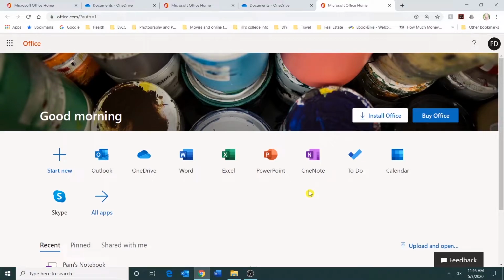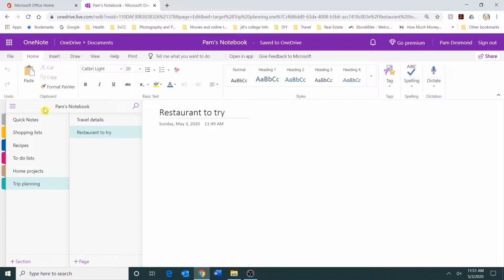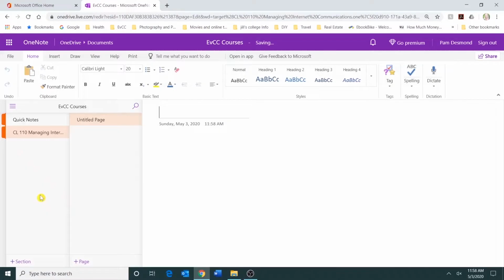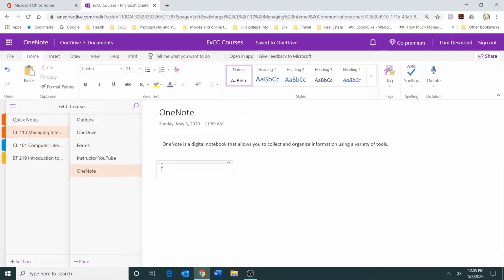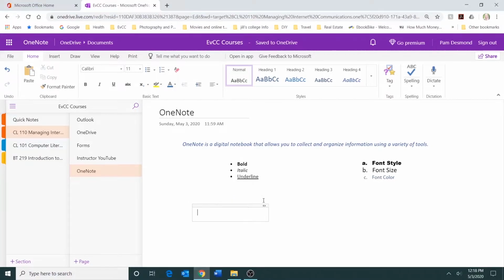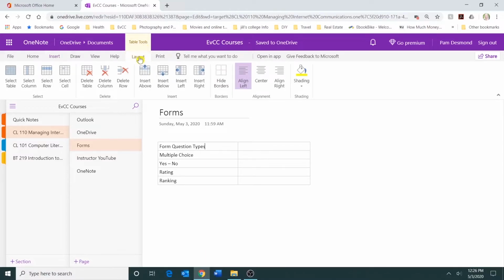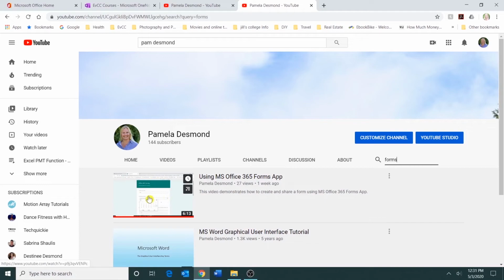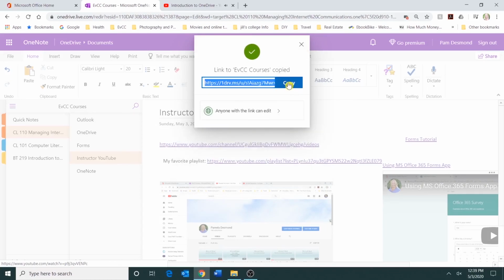Introduction to Microsoft OneNote